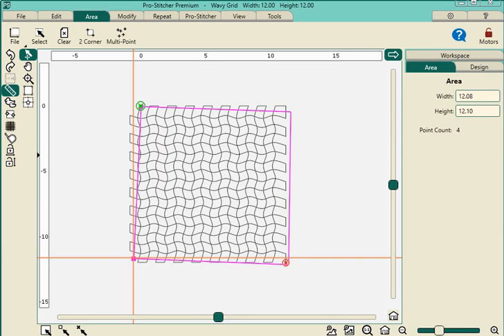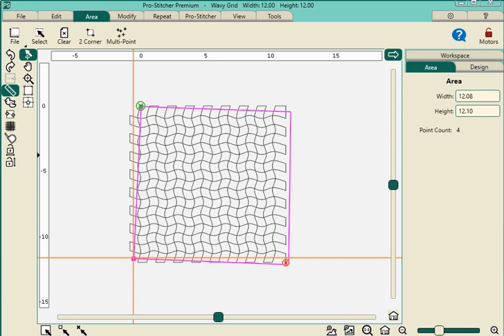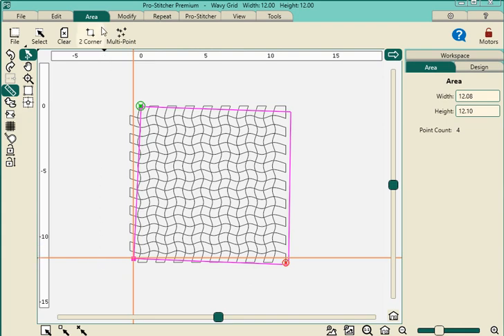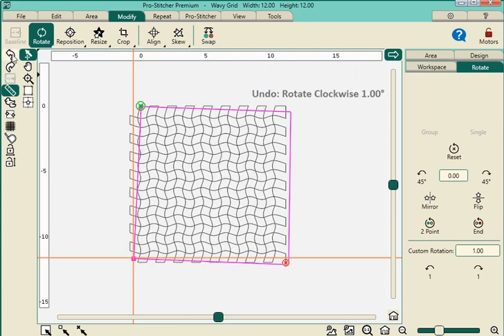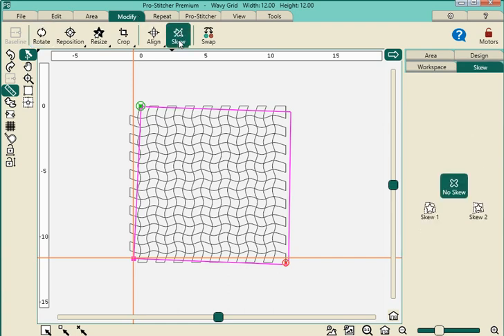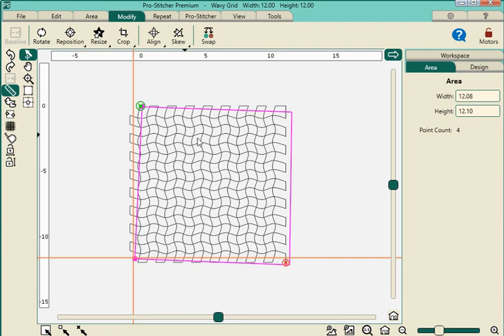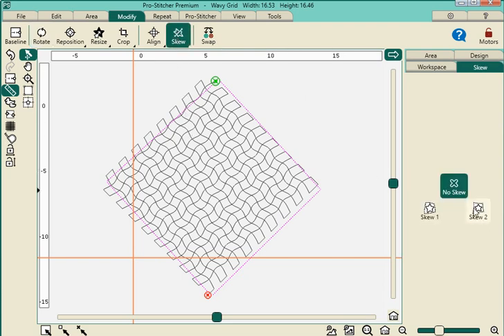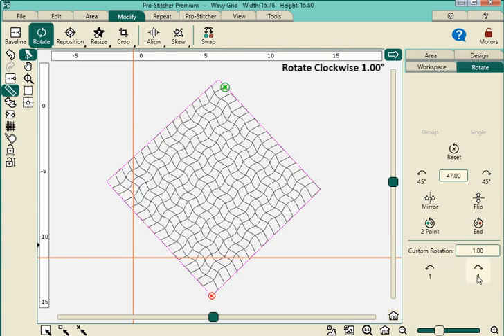Fit Block to Area Pro Stitcher Premium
Using Skew 1&2 or rotation to fit a block to a "not-so-even" quilt block with Pro Stitcher Premium.